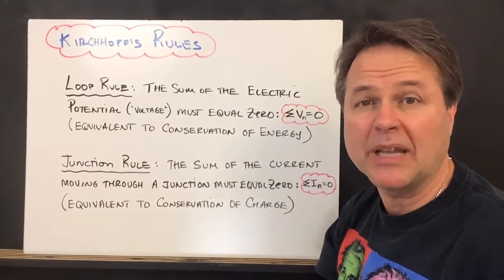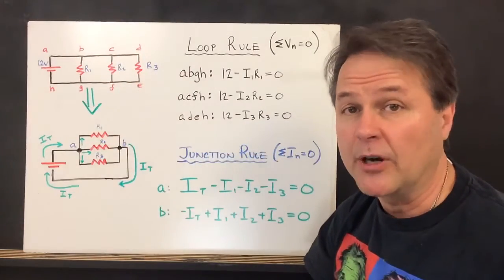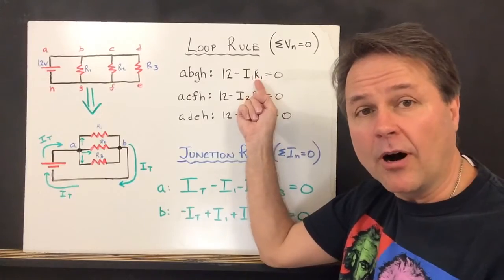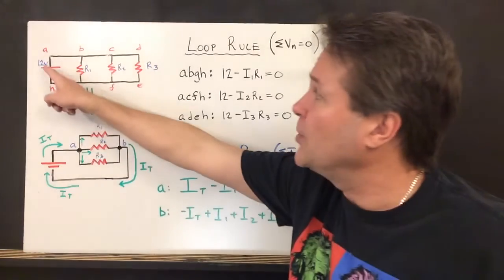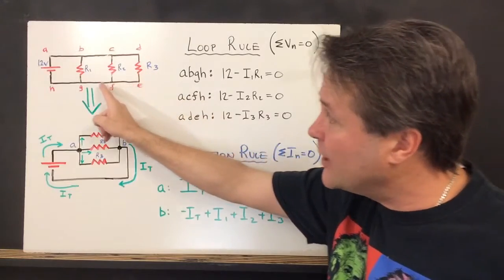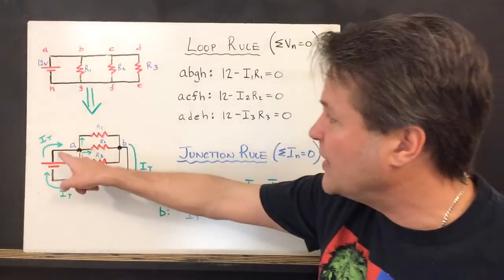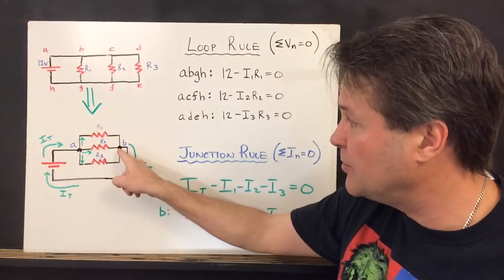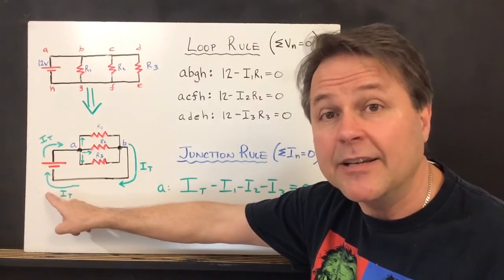Kirchhoff's rules explained